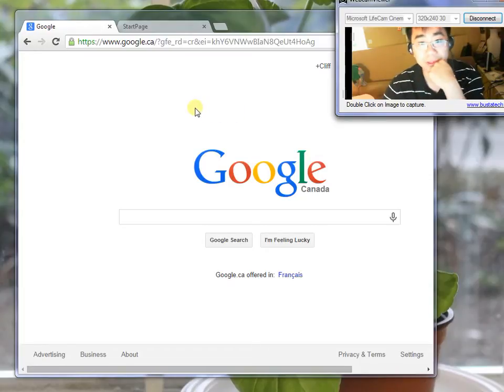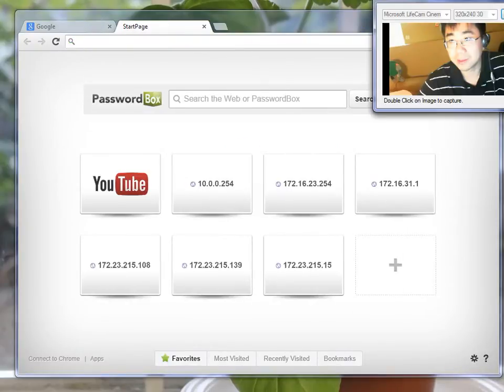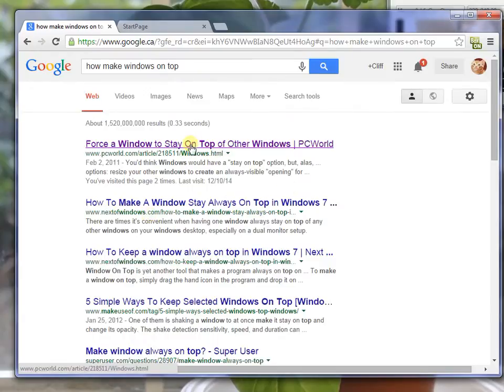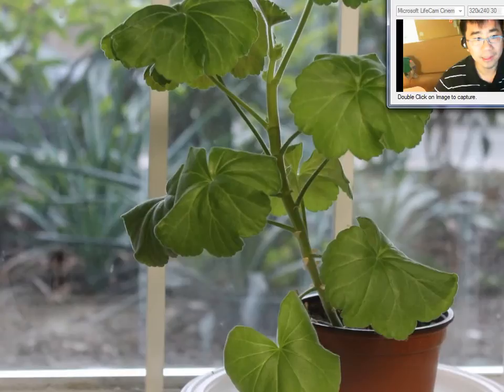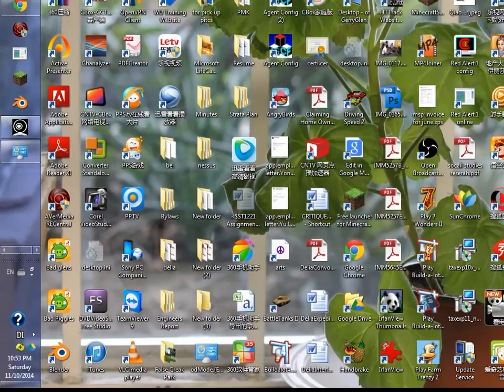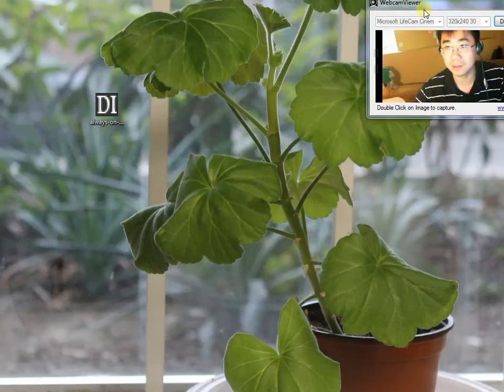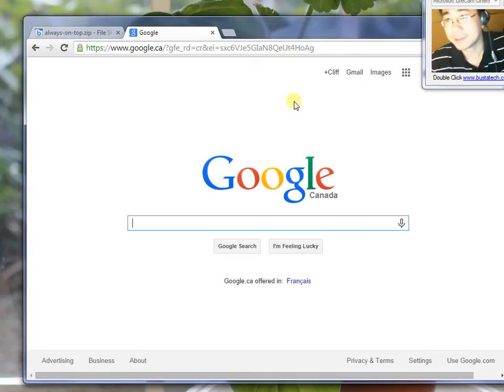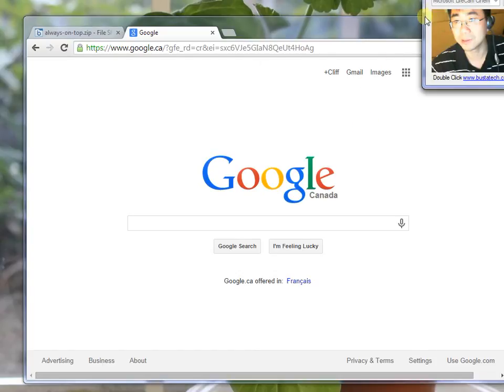How to make application window always on top windows 7 or 8